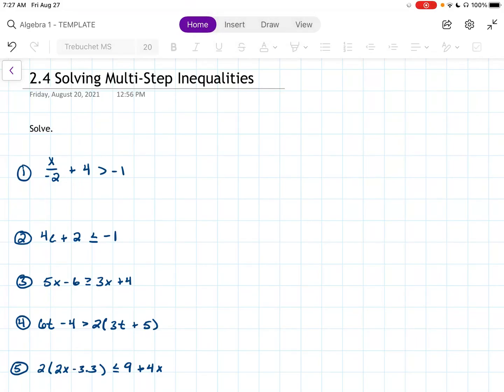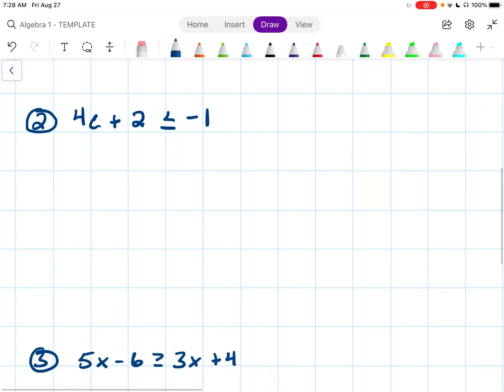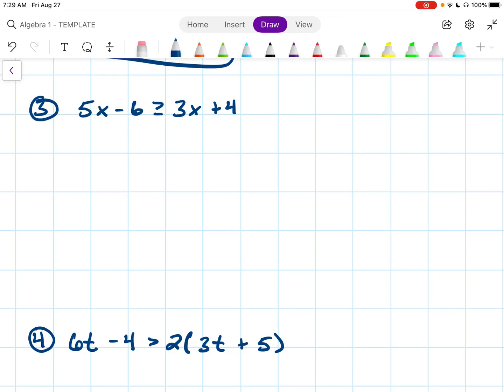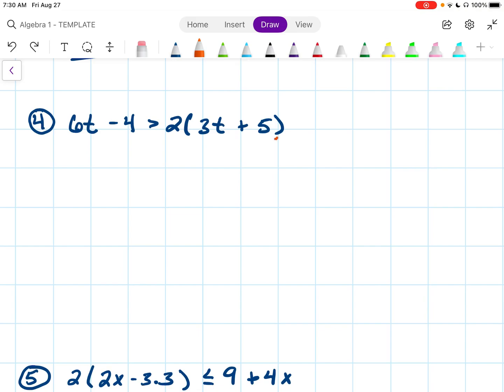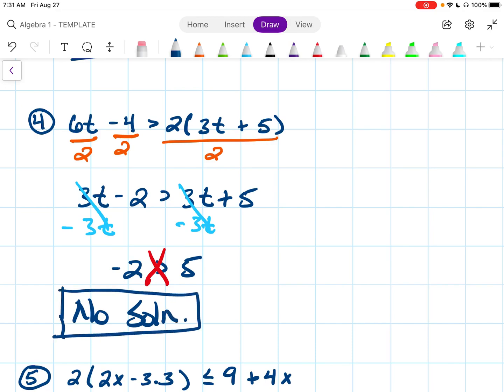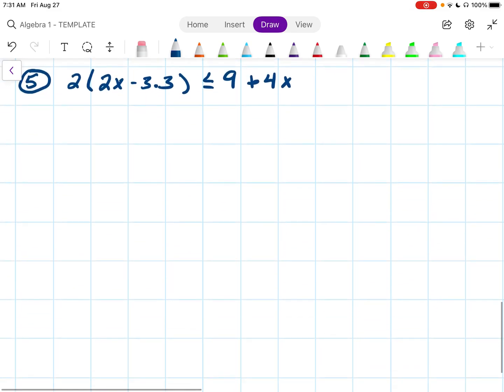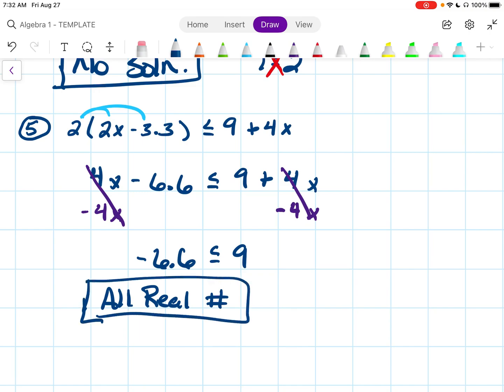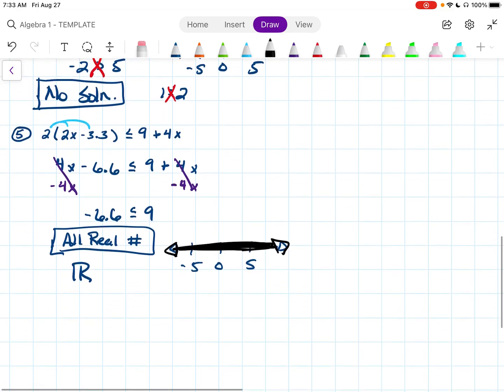2.4 - Solving Multi Step Inequalities